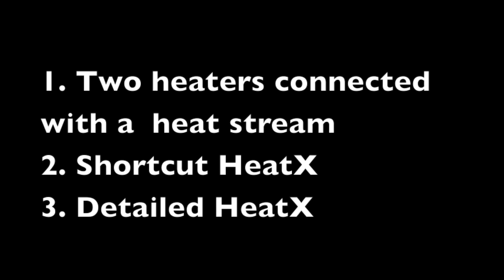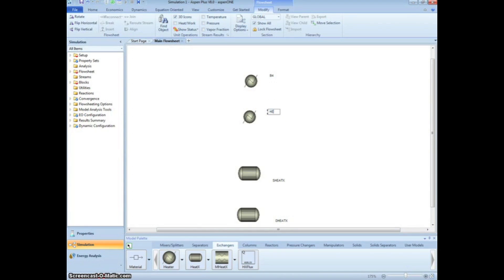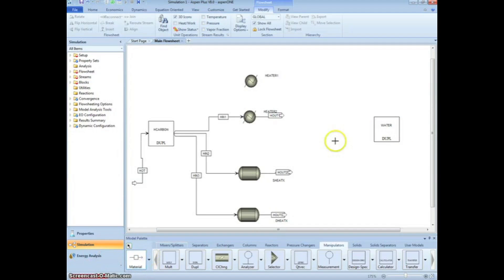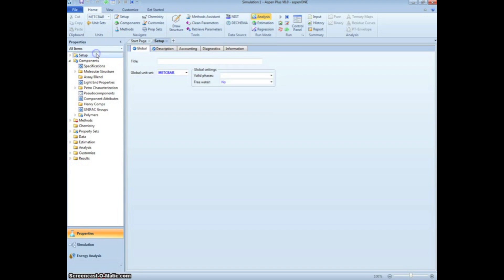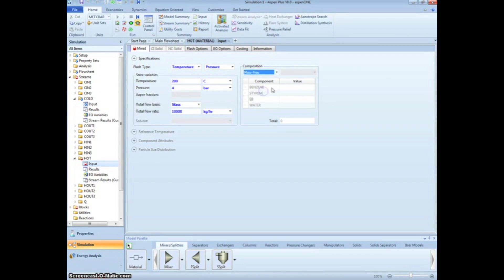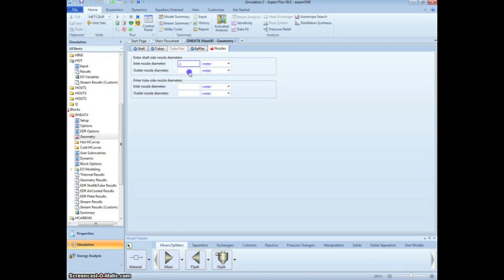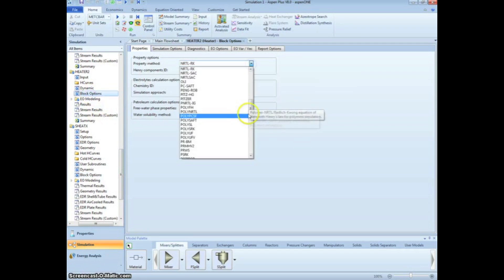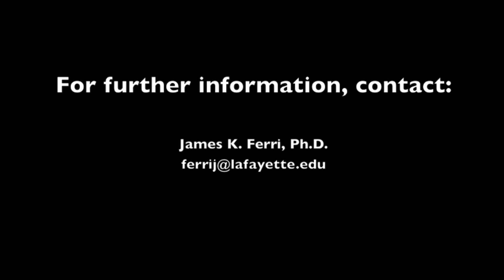ES101: Aspen Plus heat exchanger simulations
This video demonstrates how to use Aspen Plus V8.0 software to model heat exchanger using a detailed heat exchanger, a shortcut heat exchanger method, and two heaters connected by a heat stream.